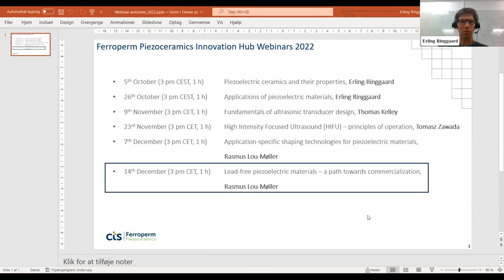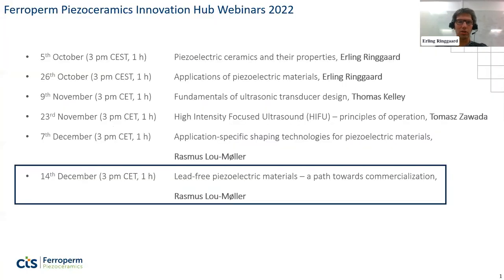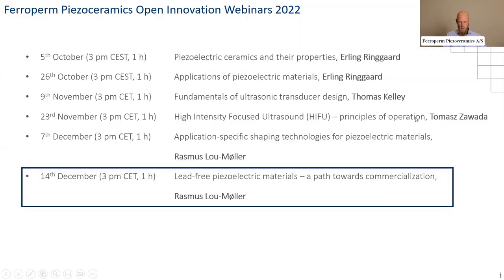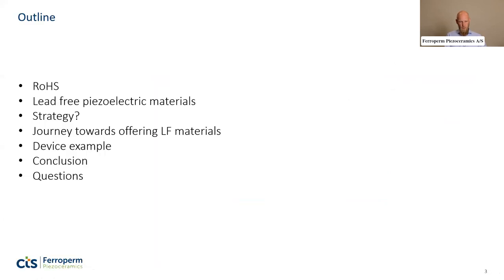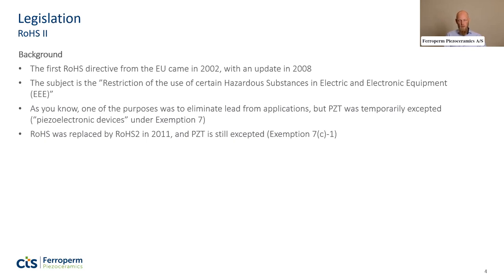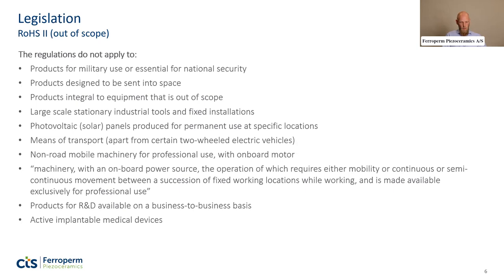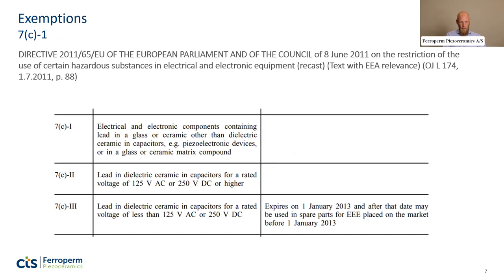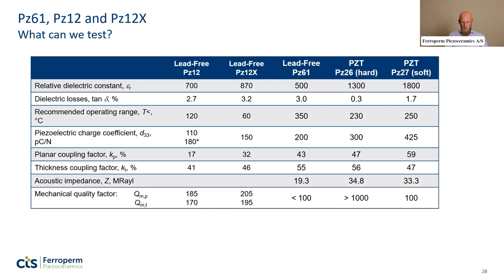Lead-Free Piezoceramics: A Path Towards Commercialization - Ferroperm Piezoceramics Webinars 2022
In this webinar, Rasmus Lou-Møller, director of engineering and business development at Ferroperm Piezoceramics, outlines the restrictions imposed on lead-containing electronics by the ROHS-directive and examines the current state and future prospects of lead-free piezoceramics.